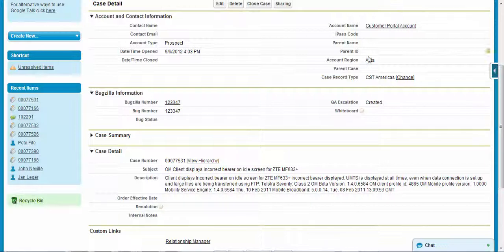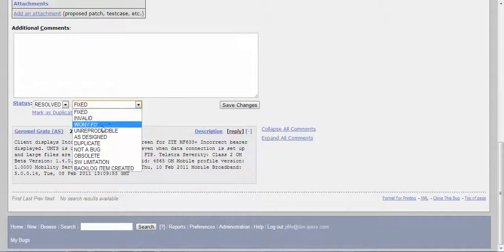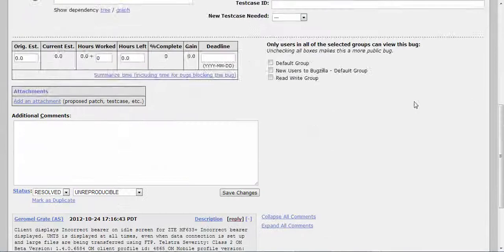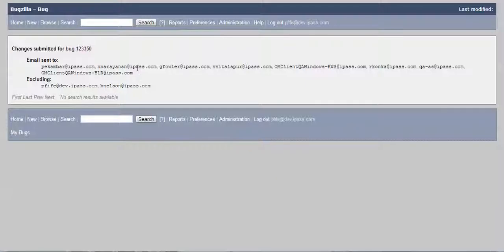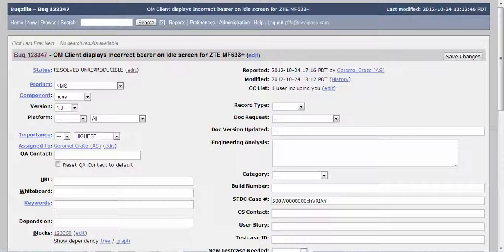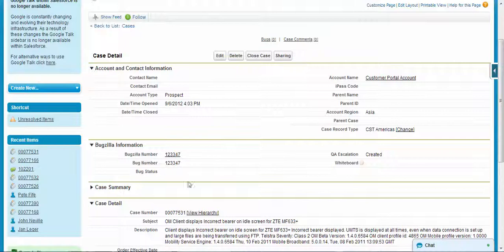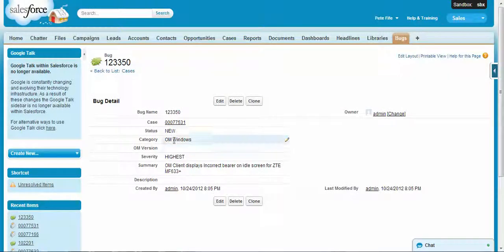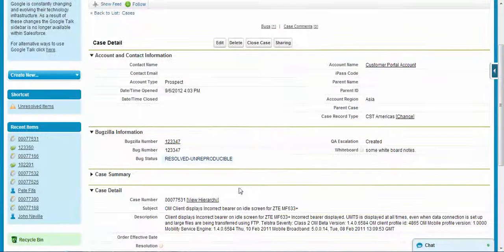Salesforce & Bugzilla integration